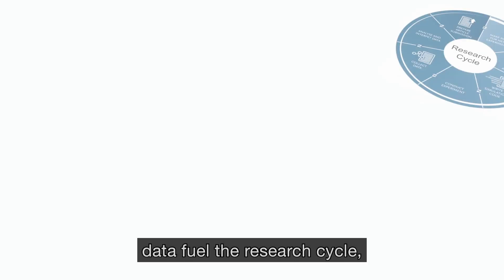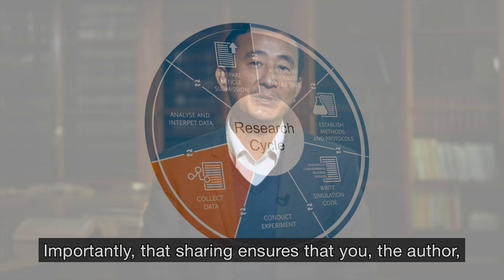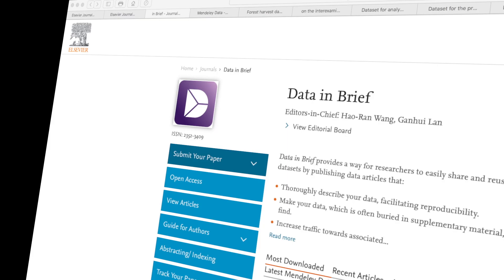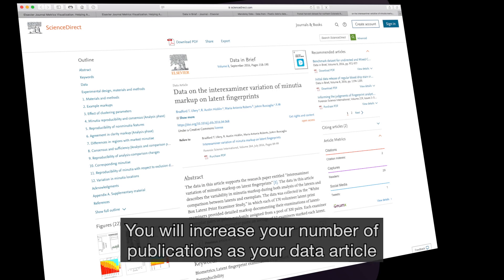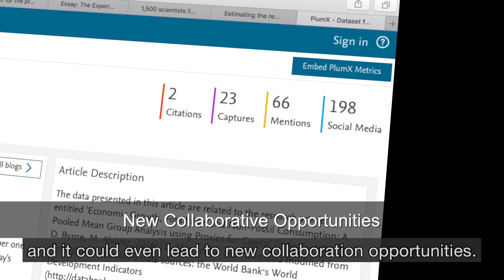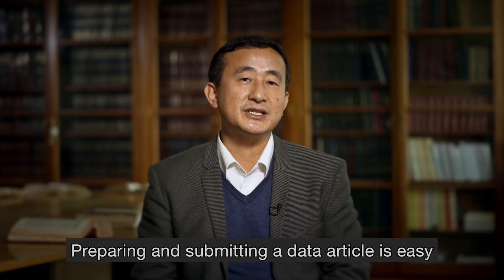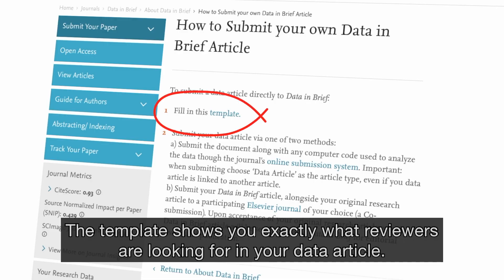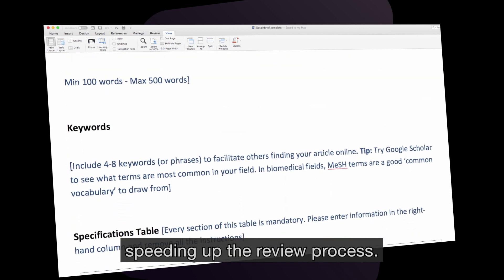Discover the benefits of publishing your research data article with Data in Brief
Larisa Yarovaya, University of Southampton and Chaosheng Zhang, National University of Ireland Galway, editors from Data in Brief, describe the journal Data in Brief and cover the benefits of publishing a research data article with us.

Transcript

Hello, I’m Dr Larisa Yarovaya, a Section Editor of the journal Data in Brief, with responsibility for Economics. And I’m Chaosheng Zhang, Section Editor of the journal’s Earth and Planetary Sciences section.

In this video, we run through the many benefits that sharing your research data can bring and explain how Data in Brief can support you.

While much of the data that we generate as researchers has considerable value, it’s often only the results of our experiments that we go on to publish – the data is left buried in supplementary material or is never published at all. This is particularly true for replication data, negative data sets or data from intermediate experiments, which often never see the light of day.

But sharing data openly is a key part of open science – data fuel the research cycle, allowing others to gain new insights for their own research and they aid reproducibility. Importantly, that sharing ensures that you, the author, receive proper credit and recognition for the work you’ve done.

So, in 2014, Elsevier launched Data in Brief, a multidisciplinary, open access journal devoted to publishing original data in the form of data articles. These data articles are short, peer-reviewed publications that describe the data. Describe is the key word here. It’s about putting some metadata, or context, around your research data so that others can find, reuse, reproduce and build upon them.

The benefits of those last points are immense – your data article could help to reduce duplicate experiments and contribute towards combating the reproducibility issues some areas of science face nowadays.

Best of all, data articles are a really easy way to receive recognition - with minimal effort - for work you’ve already done. In addition, due to cross-linking, the traffic any associated research article receives will rise. And that’s good news as studies suggest that making data available for an article increases citations.

You will increase your number of publications as your data article also has a DOI, or Digital identifier, and can be cited in its own right and, generally you will increase your exposure. That won’t do your career any harm and it could even lead to new collaboration opportunities.
Data in Brief is multidisciplinary, which means we welcome submissions from all research areas. Our section editors and editorial board members represent all the major disciplines - whatever your specialism, your submission will be in safe and experienced hands. And the fact that Data is Brief is open access means your published data article is immediately and freely available to download and read.

Publishing in Data in Brief ensures you benefit from global reach – our content is downloaded all over the world. We also have a global spread of authors; wherever you are based, you’ll be in good company!

We have all seen news articles about predatory open access journals but with Data in Brief, you have the knowledge that your submission will be peer reviewed and the reassurance that we are indexed in PubMed, Scopus, the Directory of Open Access Journals, Web of Science and other important indexes.

Preparing and submitting a data article is easy – we’ve created a brief template containing detailed instructions, and a short video to guide you through the process. You’ll find these on the journal homepage.

The template shows you exactly what reviewers are looking for in your data article and it makes it easy for reviewers – experts in the relevant field – to confirm all the necessary information has been provided, speeding up the review process.

You will also need to ensure that any data your article refers to are accessible – either by posting them to one of the data repositories that Data in Brief supports, for example, Mendeley Data, or directly, in the data article itself.

Then it’s simply a matter of submitting your manuscript directly to Data in Brief or one of the many Elsevier journals that accept co-submission. The Data in Brief homepage contains all the information you need to complete a successful submission including links to published articles for inspiration.

You never know when your data will be helpful to someone else. We look forward to helping you share it.